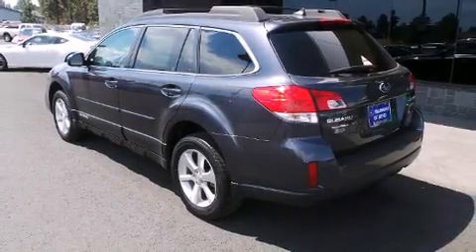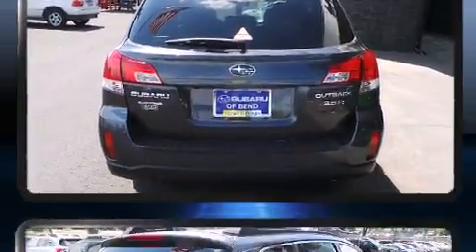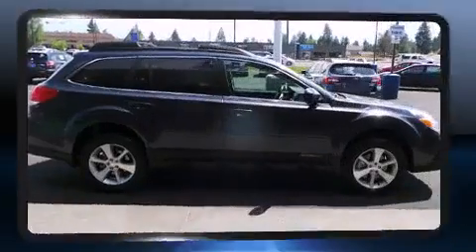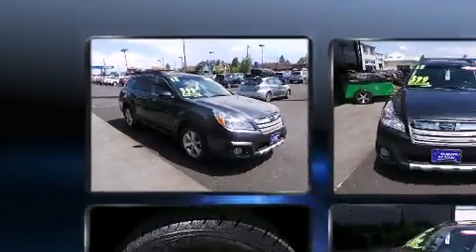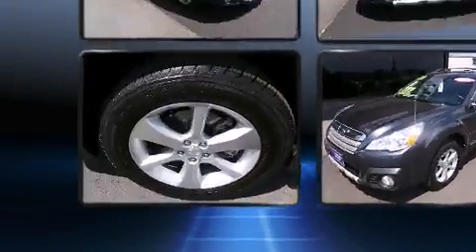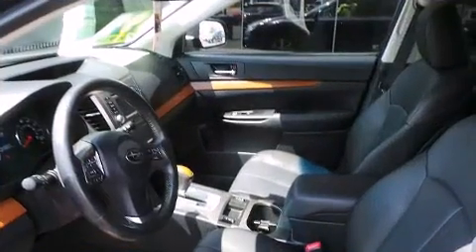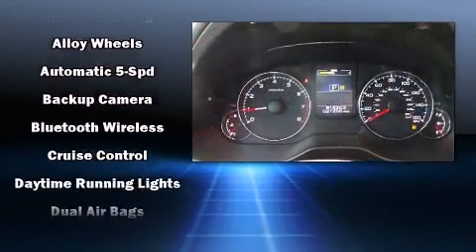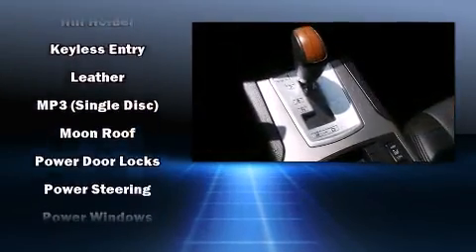2013 Subaru Outback 3.6R Limited in Bend, OR 97701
Take command of the road in the 2013 Subaru Outback. With less than 30,000 miles on the odometer, this vehicle stands out from the competition! Under the hood you'll find a 6 cylinder engine with more than 250 horsepower, and for added security, dynamic Stability Control supplements the drivetrain. It includes leather upholstery, a rear window wiper, a tachometer, power front seats, heated seats, front fog lights, a roof rack, and 1-touch window functionality. Storage solutions are integrated throughout the interior, demonstrating thoughtful attention to detail. Audio features include a CD player with MP3 capability, steering wheel mounted audio controls, and 9 speakers, providing excellent sound throughout the cabin. Subaru ensures the safety and security of its passengers with equipment such as: dual front impact airbags with occupant sensing airbag, front SIDE impact airbags, traction control, brake assist, anti-whiplash front head restraints, a panic alarm, and 4 wheel disc brakes with ABS. When road conditions become unpredictable, rely on all wheel drive to maintain outstanding control. A Carfax history report provides you peace of mind by detailing information related to past owners and service records. We pride ourselves in the quality that we offer on all of our vehicles. Stop by our dealership or give us a call for more information.